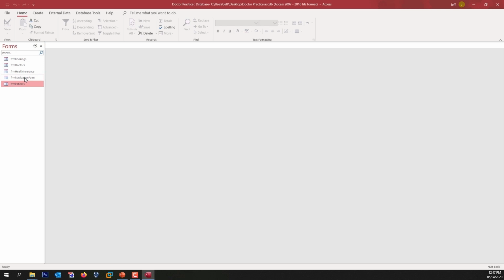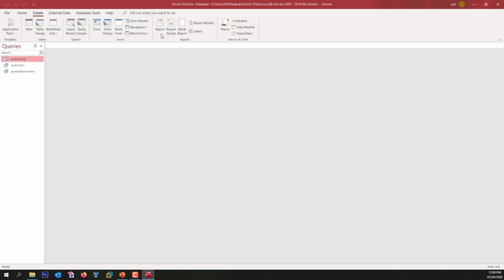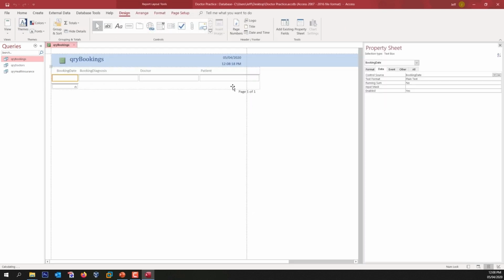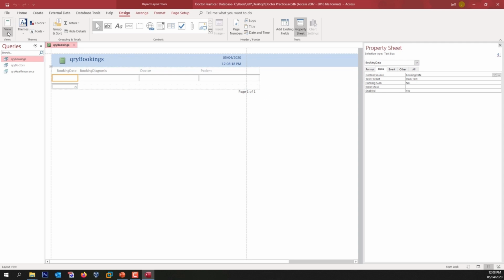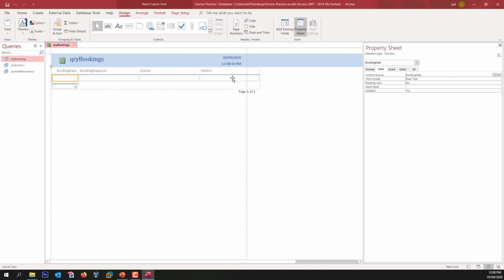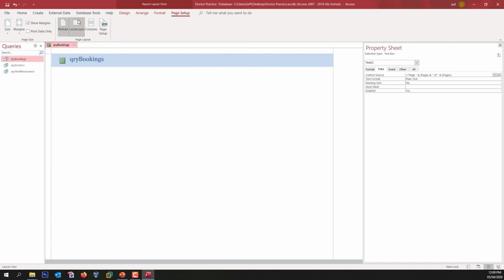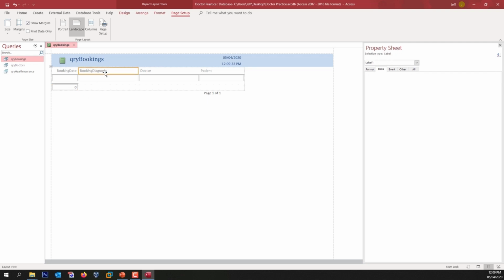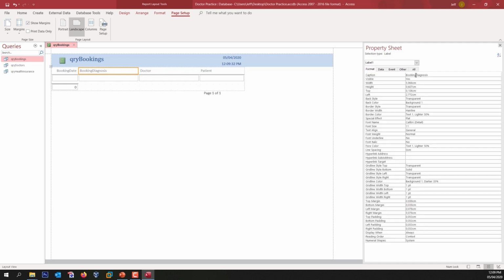Build a database in MS Access - 17.Create a Report for Bookings